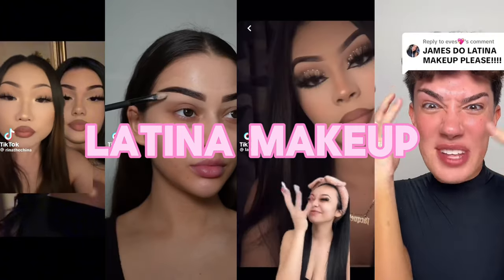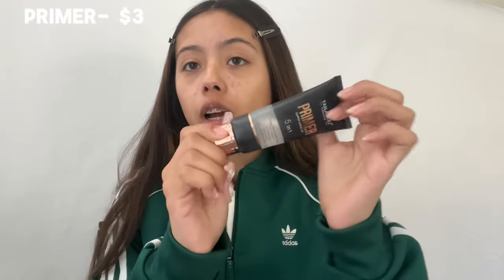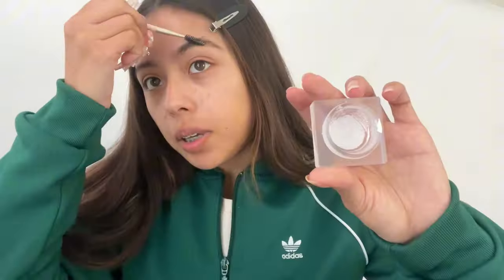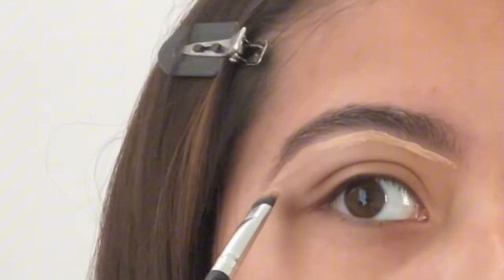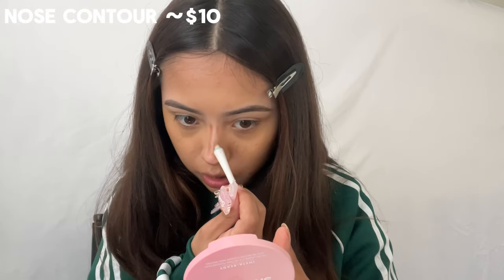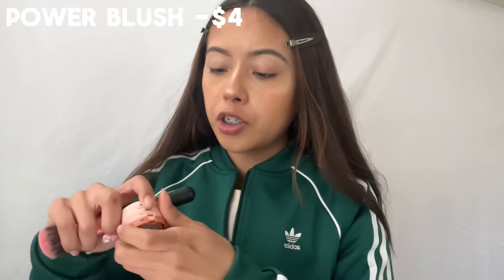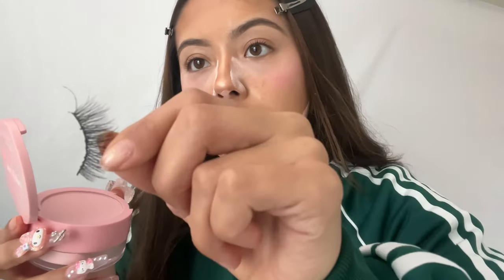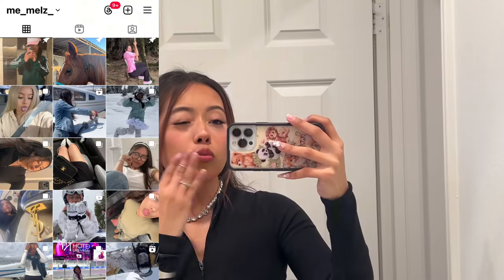FULL FACE of LATINA makeup!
Hi simp shrimps,
I hope you think I did a good job at this make up look, but if not, that’s OK because it’s one of my first times. Ever since I published my first make up video, I’ve truly fallen in love with the whole girly process of getting ready and I can’t wait to take you along future vlogs featuring my everyday different looks. Byee.

Remember you are not alone ily!

don’t forget to like this video, sub!